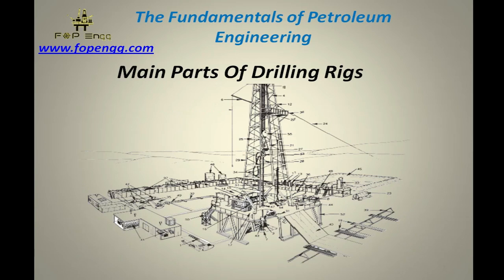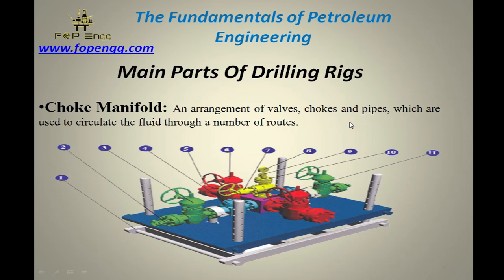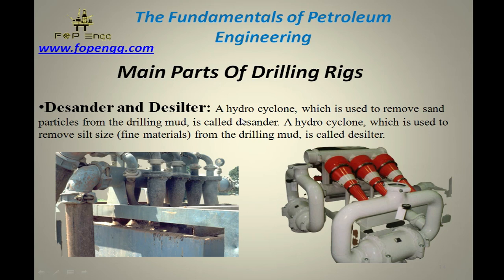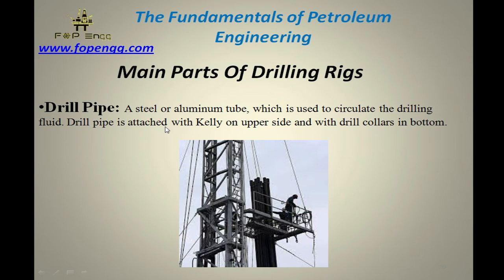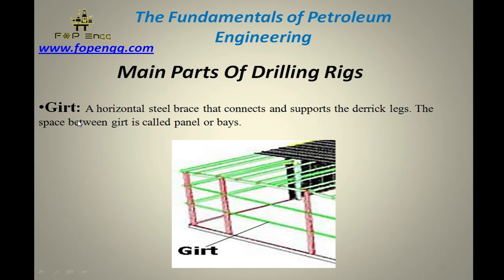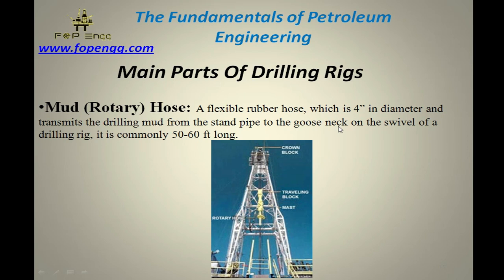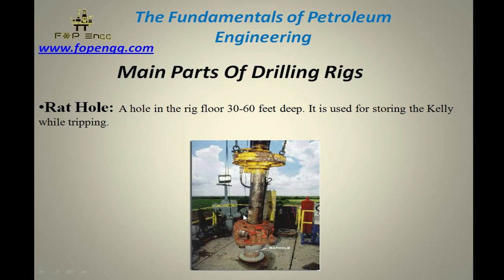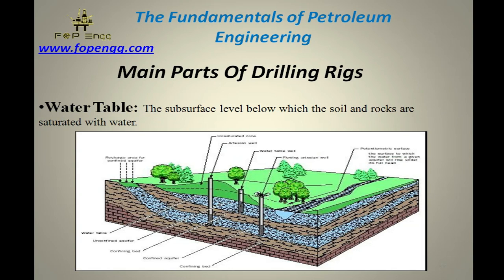57 Main Parts of Drilling Rig?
This video gives you a brief introduction about the main parts of the drilling rig and its components. There are more than 100 parts of drilling rigs but in this video, we have just discussed the 57 main parts of drilling rigs.

🌠🌠🌠🌠🌠Important Links🌠🌠🌠🌠🌠